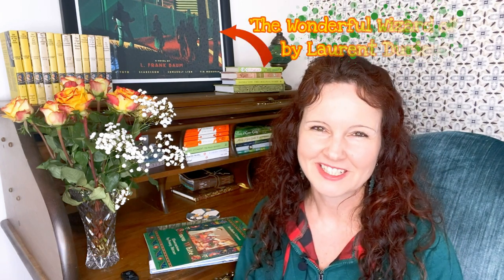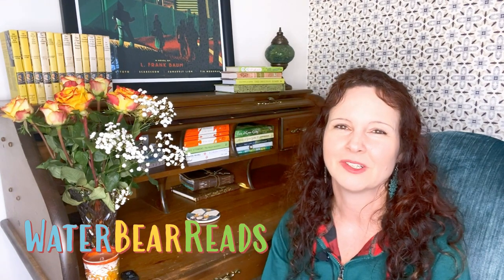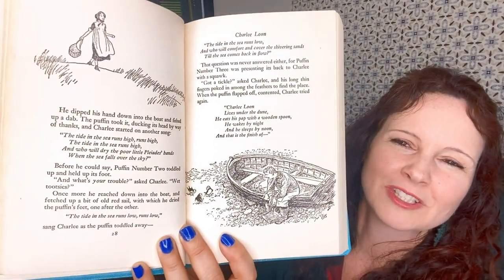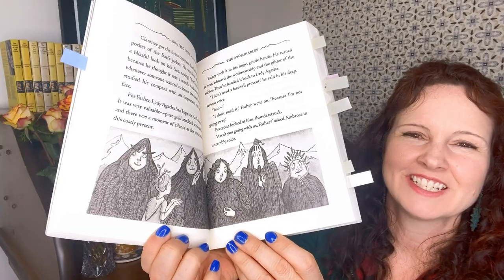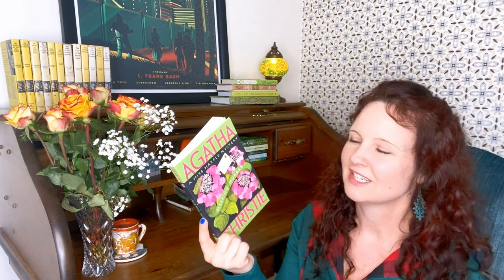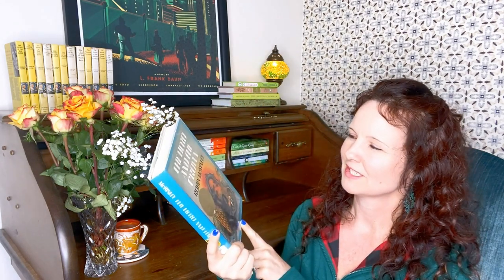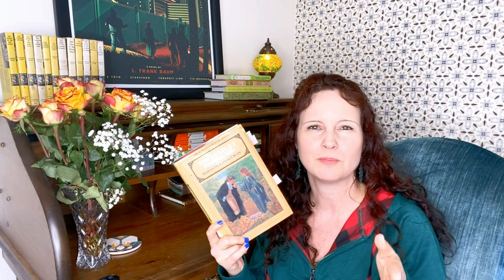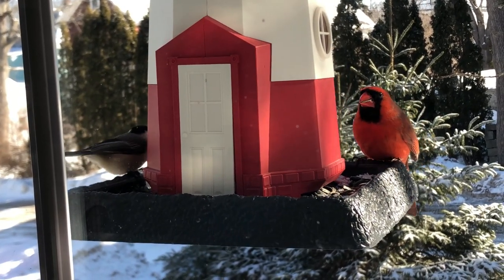My First Reading Wrap Up!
Hi Booktube!
I've been working away at my Winter "Illustrator Explore" which I chose as the stand-alone version of 'Snow White'. In this video I take a break to check in with you all and to share my favorite Snow White's and what we have been reading over the past couple of months.

If you are interested in seeing some of the most beautiful versions of 'Snow White' available for purchase, head over to:

Snow White illustrated by Franz Juttner
Snow White illustrated by Angela Barrett: Only available second-hand, links are on my website!
Snow White by Bernadette Watts

If you are interested in seeing The Scarlet Pimpernel video I referenced in my video, it is available on YouTube at:

Time Stamps:
0:00 Introduction:
0:48 Introduction and Snow White
4:05 The Silver Curlew
7:14 All-of-a-Kind Family Downtown
8:16 The Abominables
10:00 Night of Wishes
12:32 The Great Mouse Detective
13:18 Sleeping Murder
14:11 The Cold Moons
16:48 The Hero and the Crown
20:26 The Scarlet Pimpernel
22:58 Conclusion and Outro Bird

Thank You Booktube for watching!